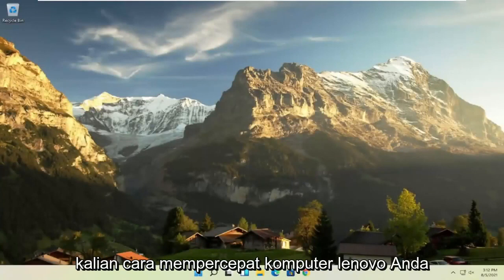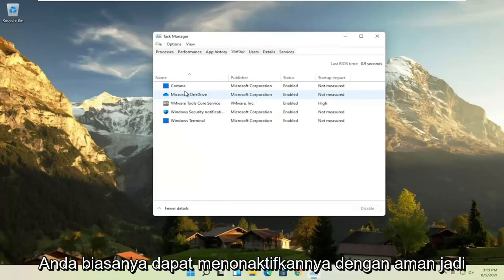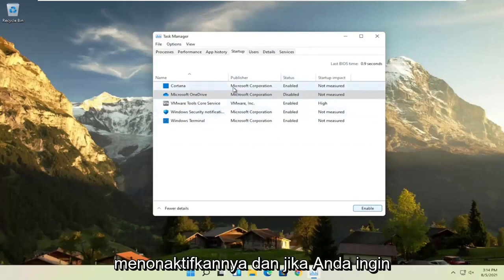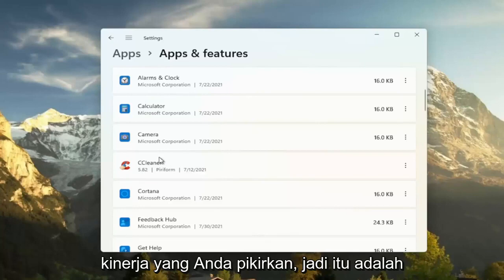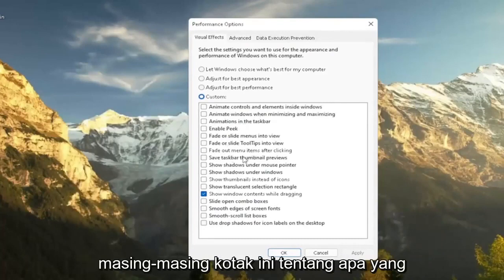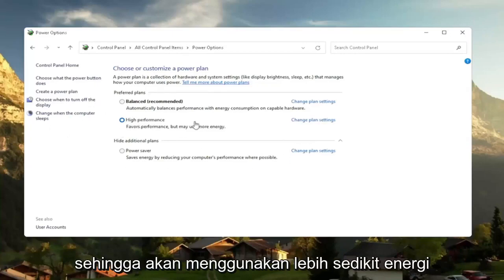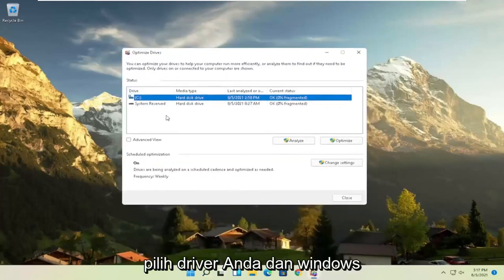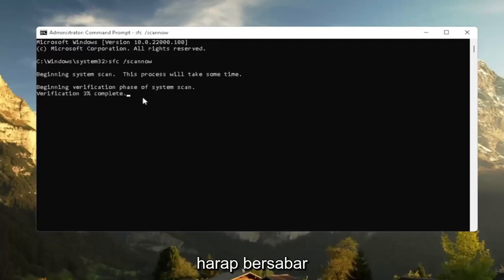CARA SETTING WINDOWS 11 | NGEGAME & NGEDIT LANCAR | SETTINGAN TERBAIK WINDOWS 11 UNTUK GAMING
ULTIMATE Windows 11 Gaming Optimization Guide - Tingkatkan FPS Untuk Gaming - Pengaturan Terbaik [2022]

Mempercepat Windows 11 Performance Gaming Optimization Guide: Misalkan Anda memiliki komputer yang lambat atau mengalami kelambatan di salah satu program, game, atau program pengembangan perangkat lunak Anda. Saya akan menunjukkan lebih dari selusin tips untuk mempercepat kinerja Windows 11 di sistem Anda. Cara melakukan optimasi game Windows 11.

Masalah yang dibahas dalam tutorial ini:
peningkatan fps windows
pengaturan fps windows
perbaikan penurunan fps windows
fps meningkatkan Minecraft windows 11
fps jatuhkan windows 11
meningkatkan permainan fps windows 11
kinerja windows 11
meningkatkan kinerja PC windows 11
meningkatkan kinerja CPU windows 11
meningkatkan kinerja laptop windows 11
meningkatkan kinerja game windows 11
sesuaikan kinerja terbaik windows 11
meningkatkan kinerja komputer windows 11
meningkatkan kinerja disk windows 11
windows 11 perbaiki kinerja lambat desktop
kinerja lambat windows 11 dell
fps tinggi windows 11
windows 11 fps meningkat
fps drop fix laptop windows 11
perbaiki fps rendah windows 11

Saya akan menunjukkan kepada Anda cara mengoptimalkan Windows 11 untuk kinerja tertinggi saat bermain game. Sekarang, tentu saja, saat ini pratinjau Windows 11. belum sepenuhnya dirilis, tetapi posting ini akan sangat akurat untuk tahun-tahun mendatang. Tutorial ini akan mencakup banyak hal.

Ingin memeras setiap tetes kinerja terakhir dari Windows 11? Nah, video ini untuk Anda. Pada akhirnya, Anda seharusnya telah meningkatkan FPS pada dasarnya di setiap game atau bahkan tugas produktivitas yang Anda lakukan. Pengoptimalan ini dapat membantu di banyak tempat, tidak hanya bermain game untuk beberapa FPS tambahan, latensi lebih rendah, dan stabilitas lebih tinggi. Percepat komputer Windows 11 baru Anda.